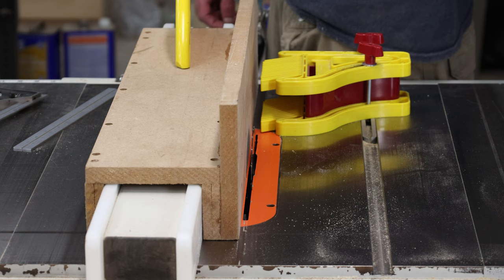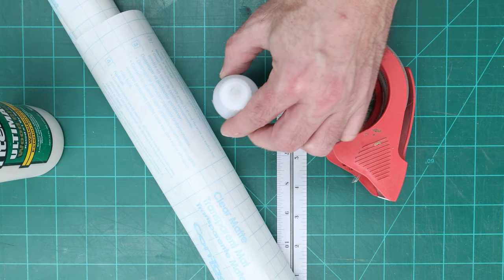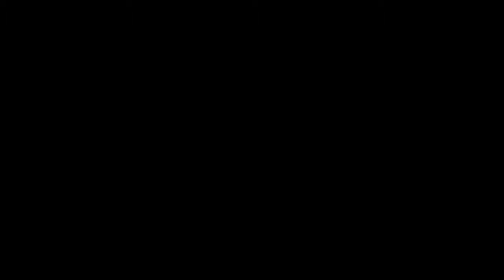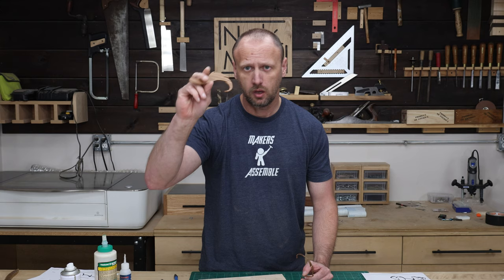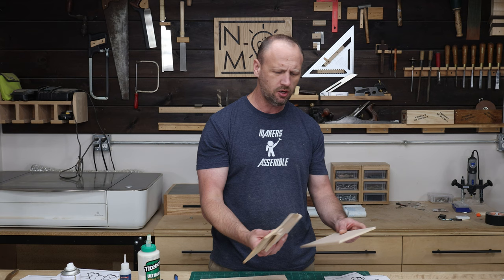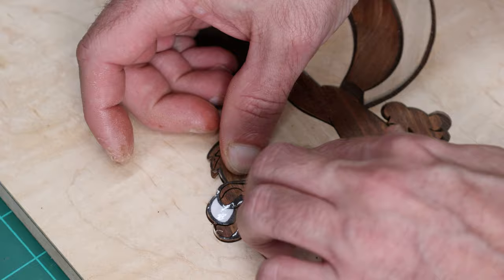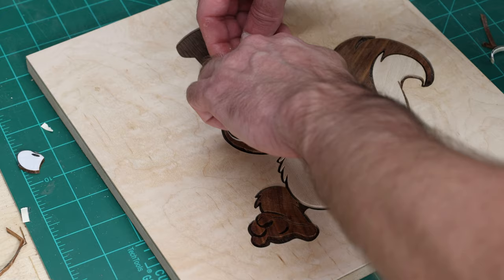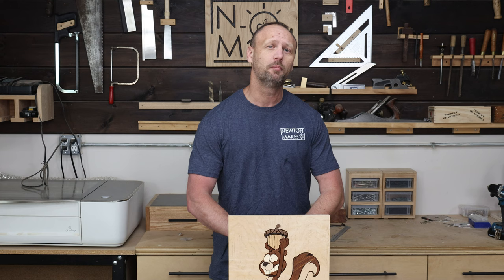Scroll Saw Project Tips for Better Artwork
I used a scroll saw to make a fun Fall décor project. This is the process I use to make scroll saw art regardless of the picture. I get perfectly fitting pieces and artwork that JUMPS out at you by doing these couple of things. It starts with the preparing the picture and setting myself up for success. The process I show in this video can be used for any type of scroll saw project, especially ones with a lot of complex shapes.

I used multiple species of wood to get the colors I want. The squirrel’s brown fur is chechen (also called black poisonwood). His light-colored fur is sycamore. I used holly for his teeth and eyes, and katalox for his nose. The acorn is made from white oak, katalox, and walnut. For the panel that holds the artwork, I used ½” thick MDF, with wenge veneer on top. Then added a maple background. I finished the project with spray lacquer.

•• About Newton Makes Art••
I’m Billy and I make fun things.  This channel is devoted to making scroll saw art.  Sometimes, it’s something I need like tool storage ideas.  Other times it’s silly or nerdy stuff that I want to build.

•• Tools & Materials ••
Scroll Saw
#3 crown tooth scroll saw blades
#5 reverse tooth scroll saw blades
Table Saw
Titebond Wood Glue
Spray Adhesive
CA glue
CA glue accelerator
Glue roller
Mini glue brush
Contact paper